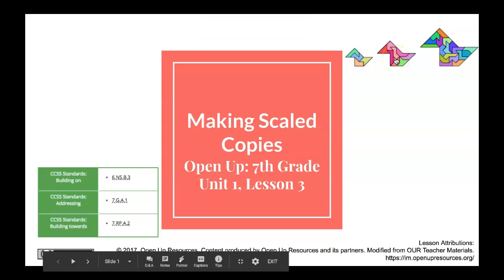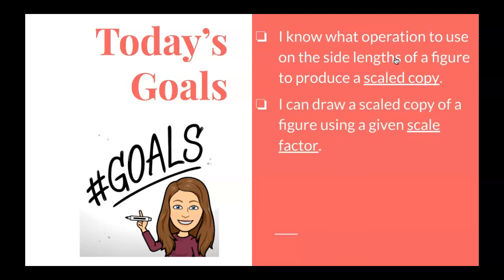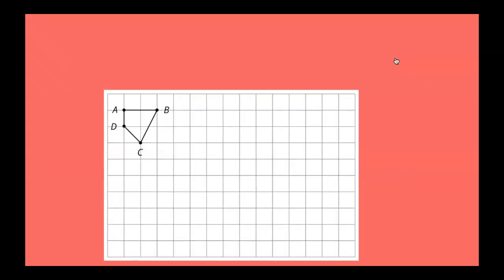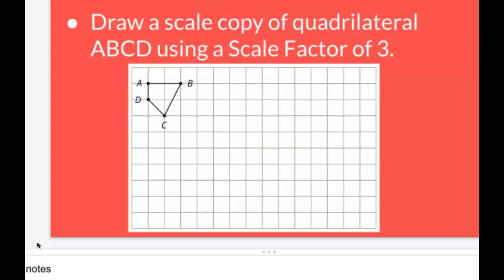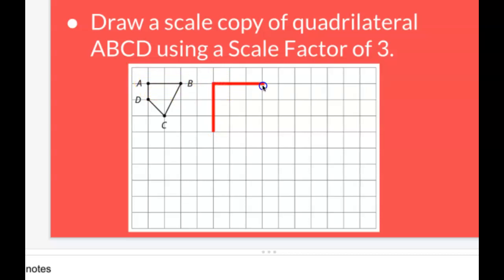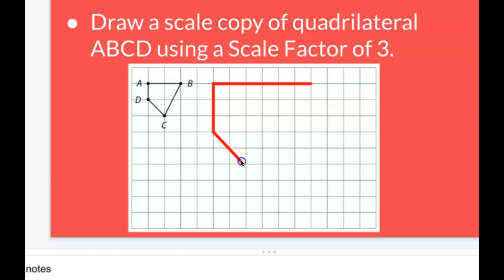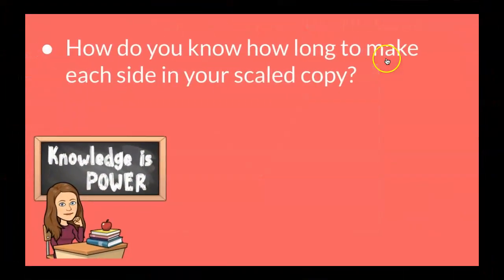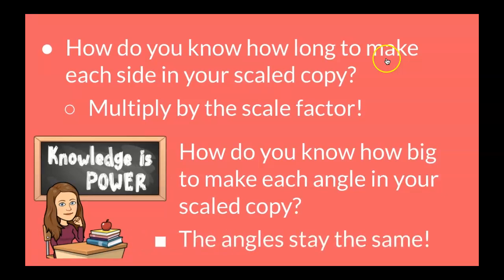Summary Open Up 7th Grade 1.3: Making Scaled Copies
This is a summary of the learning goals for Open Up Unit 1, Lesson 3: Making Scaled Copies.  It focuses on what operation you use to draw similar figures.